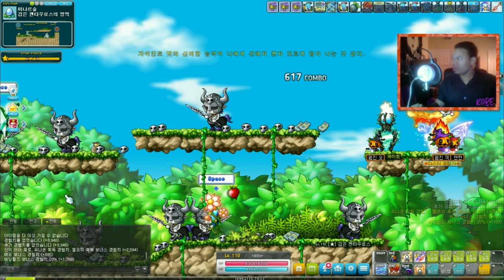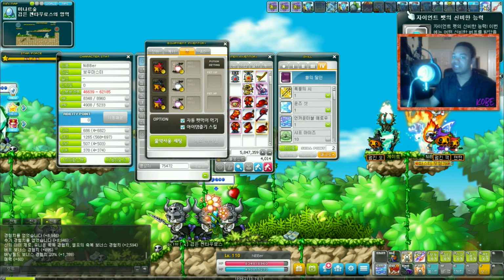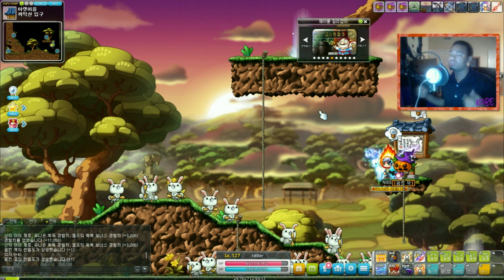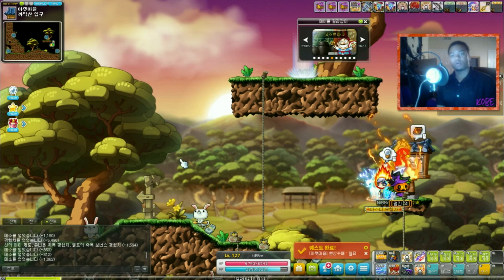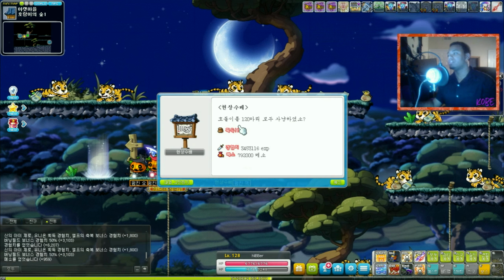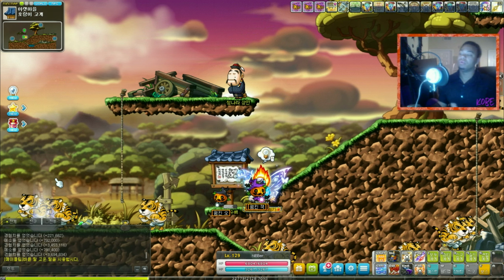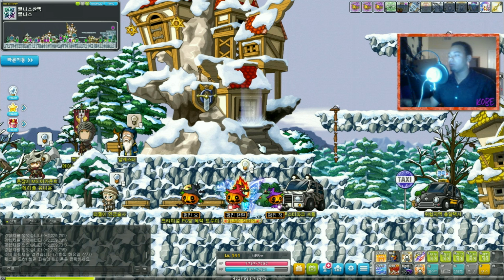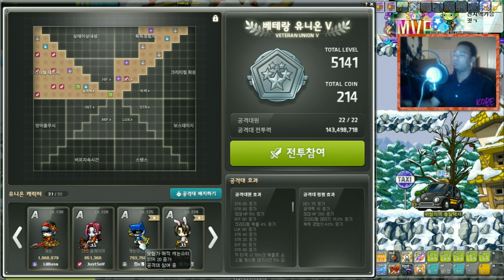BOWMASTER LEVEL 100-141 (MapleStory Road to Grand Master Union Ep.17)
finally, a basic training class and none of them annoying combos. I been waiting for this. But seriously though, sorry for the lack of content recently. I'm in my last month of the semester and I really need to finish up a ton of work. Once this is over, i plan to go back to a consistent upload routine (daily might be pushing it, but its something i might try to aim for). And having a ton of livestreams in the process. Right now, im just going to be dishing out what i can.
"What is Grand Master Union?" You may ask. Grand Master union is the final ranking of the Union system of maplestory, which requires a grand total level of your SERVER of at least 8000. My goal is to level every class in the game to 200 to be able to achieve this.

And if you don't know what the union system is, refer to this video right
Here is a list of what I have already created (you can request to continue the classes that are not 200 yet, but classes that are 200 or above will not be available for requests)

Level 230 Dark Knight
Level 204 Thunder Breaker
Level 202 Ice Lightning Mage
Level 200 Dual Blade
Level 200 Night Lord
Level 200 Wild Hunter
Level 200 Hero
Level 200 Phantom
Level 200 Zero
Level 200 Paladin
Level 200 Blaze Wizard
Level 200 Battle Mage
Level 200 Kaiser
Level 200 Mercedes
Level 163 Aran
Level 158 Xenon
Level 158 Buccaneer
Level 142 Demon Avenger
Level 141 Blaster
Level 141 Bowmaster
Level 130 Xenon (Duplicate)
Level 120 Demon Slayer
Level 120 Cannoneer
Level 120 Mechanic
Level 120 Kinesis
Level 120 Luminous
Level 120 Angelic Buster
Level 120 Phantom (Duplicate)
Level 120 Mihile
Level 120 Evan
Level 101 Shade
Level 64 Dawn Warrior

Thats 32 characters i currently have (30 classes). The 7 classes i have not created are:

1. Bishop
2. Fire/Poison
3. Marksman
4. Shadower
5. Corsair
6. Wind Archer
7. Night Walker